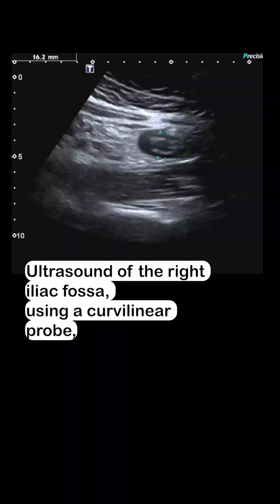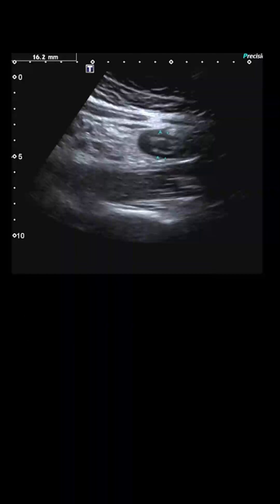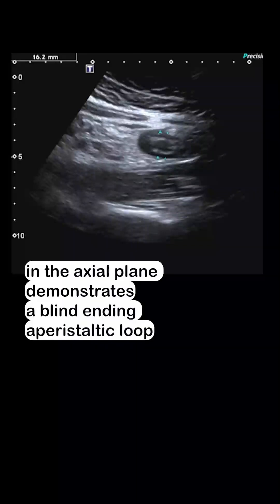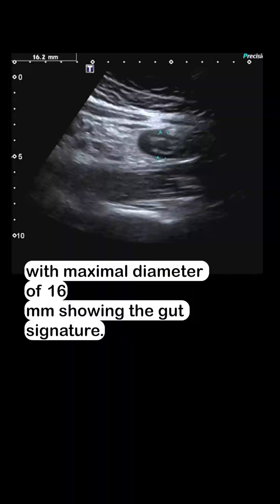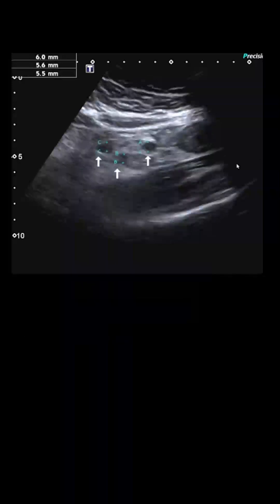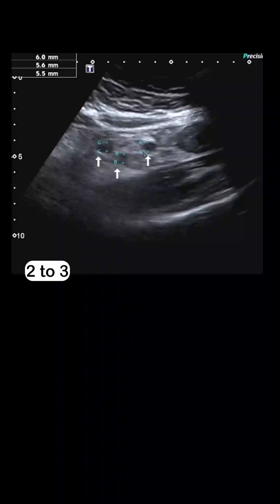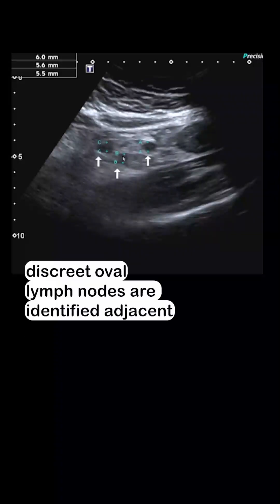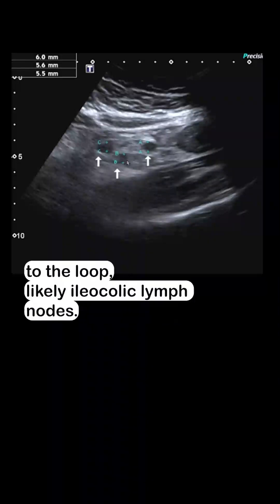Acute appendicitis on ultrasound.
A typical appearance of acute appendicitis on ultrasound.

About Elearn Radiology:
Elearn Radiology is an initiative by Varun Babu, MBBS MD Radiodiagnosis - a general diagnostic radiologist working in Kuwait.
Varun believes in free open access education and promotes learning using tools of social media.